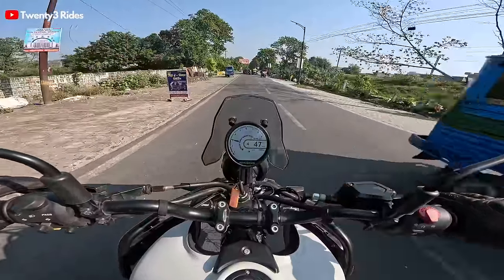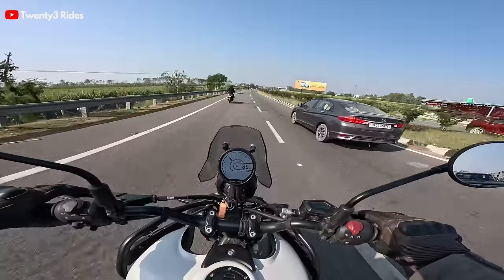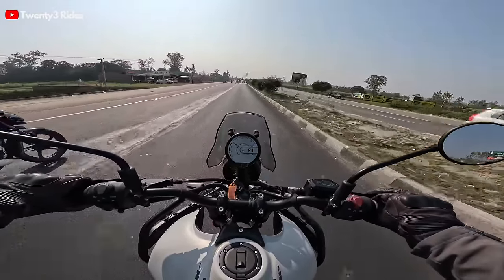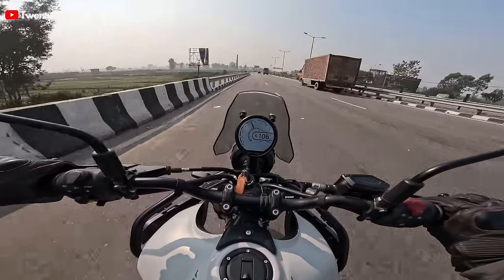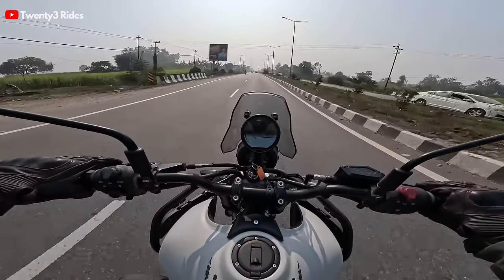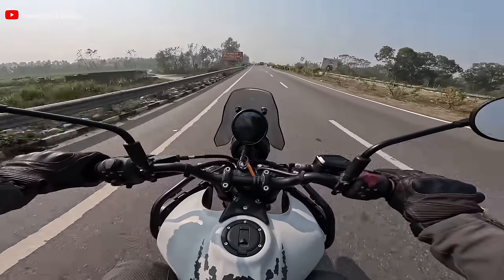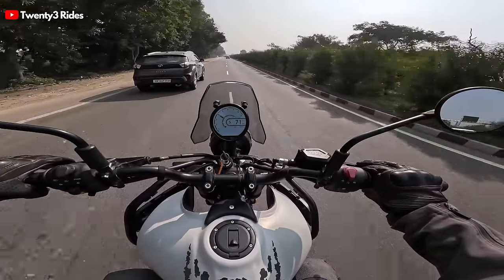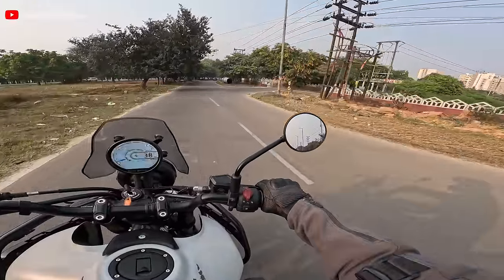MILEAGE, VIBRATIONS & WINDBLAST on @royalenfield Himalayan 450 | Finer Details You Need To Know !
Hi Folks,

While I have already posted a review of the Himalayan 450 on my channel, there were certain aspects that needed a detailed coverage for anyone who needs to finally make a decision to get the Himalayan 450.
This Video should help address all your doubts.

0:00 Intro
3:37 Practical Cruising Speed
8:24 Wind Blast
12:02 Spirited Riding on India Highways
14:11 Vibrations at High Speeds 120kmph
18:02 Quality Issues if any ?
21:42 Interceptor 650 Vs Himalayan 450
26:10 Mileage after 400kms Ride
28:51 Tank Range
29:31 Outro

Love, peace & Strength
Jas Chawla
Twenty3 Rides